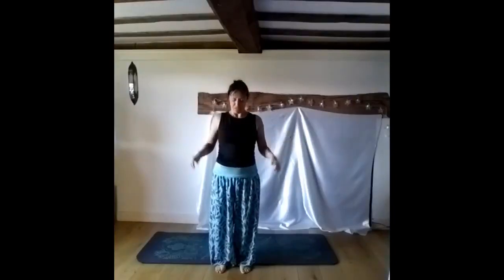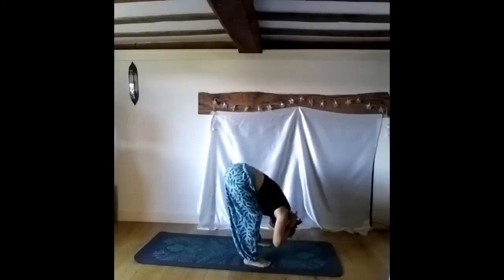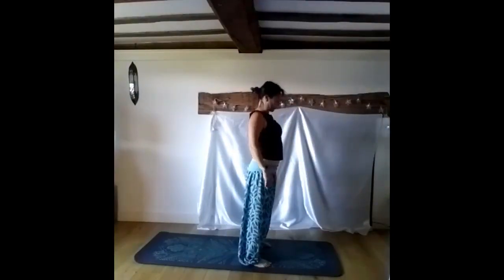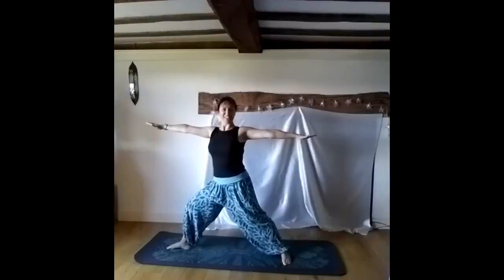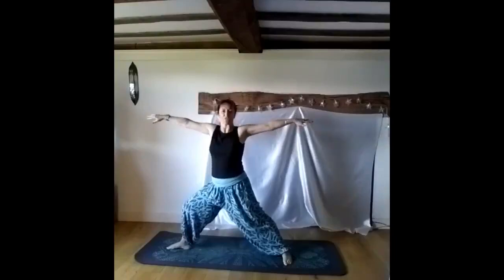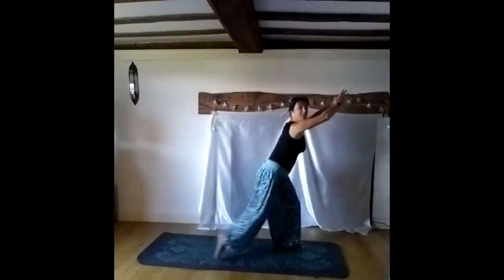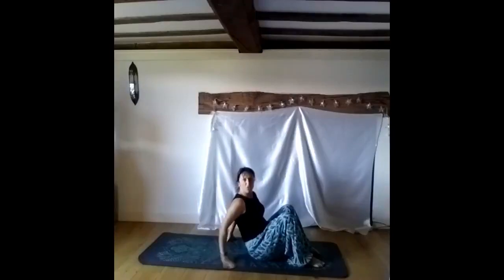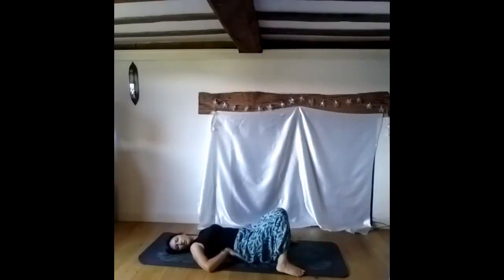Strength Building Yoga 20 Minutes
A beginners-level yoga sequence to strengthen and tone the body.